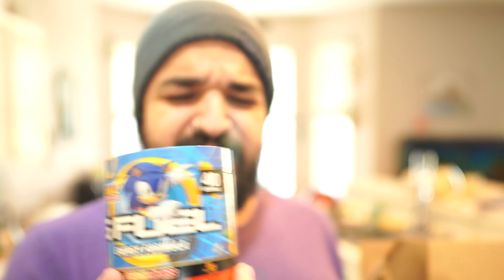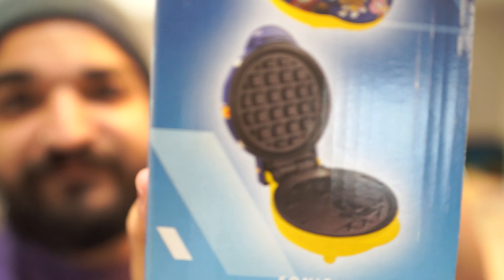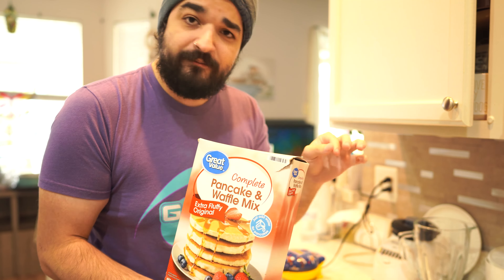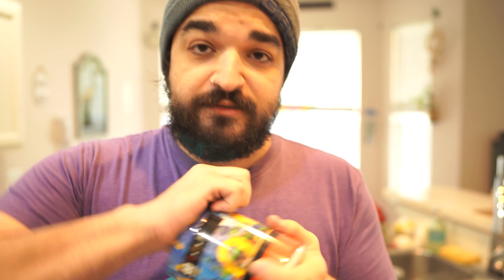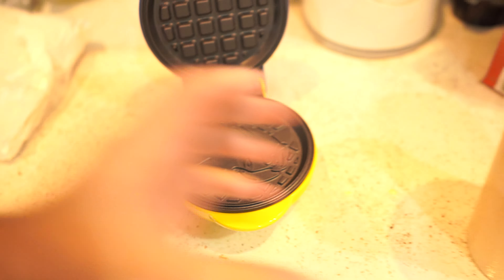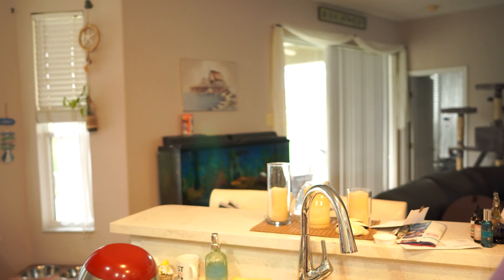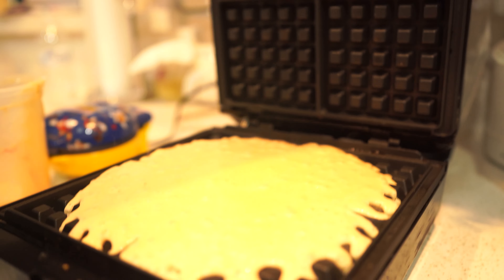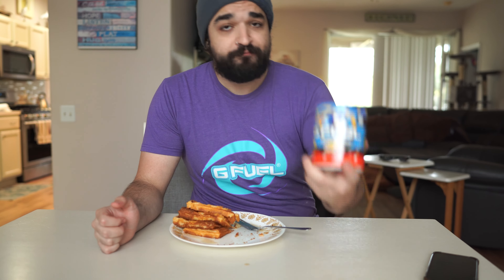MAKING G FUEL WAFFLES!